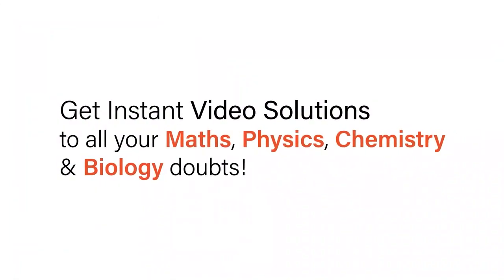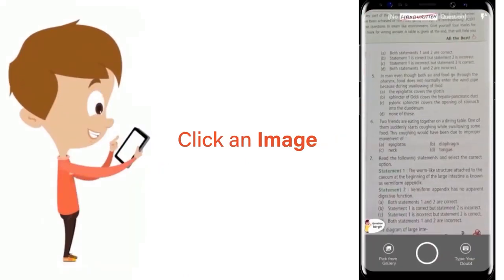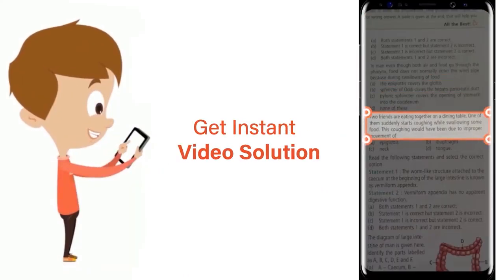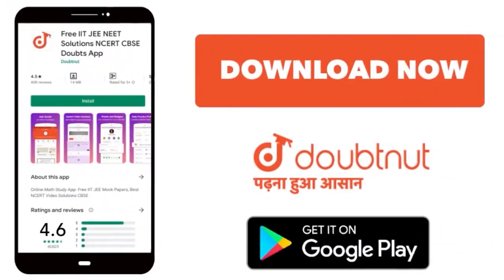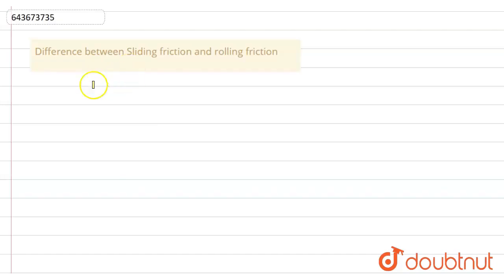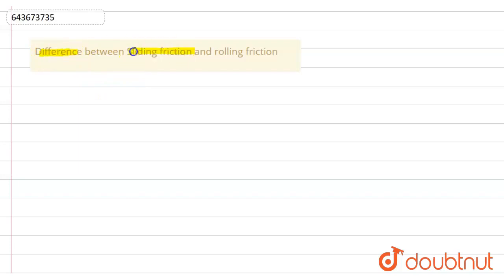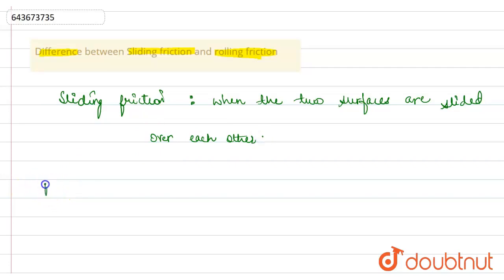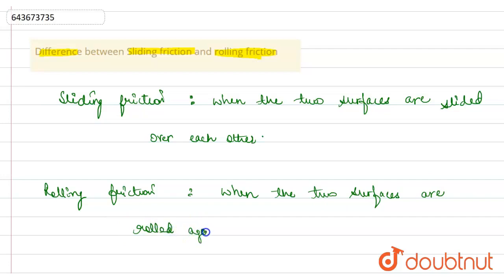Difference between Sliding friction and rolling friction | 6 | FORCE | PHYSICS | ICSE | Doubtnu...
Difference between Sliding friction and rolling friction
Class: 6
Subject: PHYSICS
Chapter: FORCE
Board:ICSE

👉 Have Any Query? Ask Us.

Our Telegram Pages:
class 6
6 class ka math syllabus